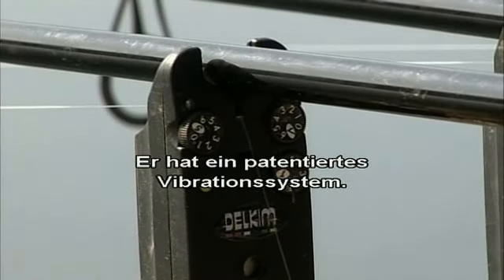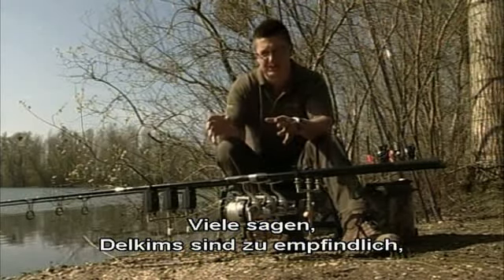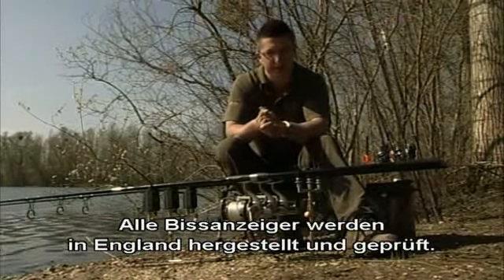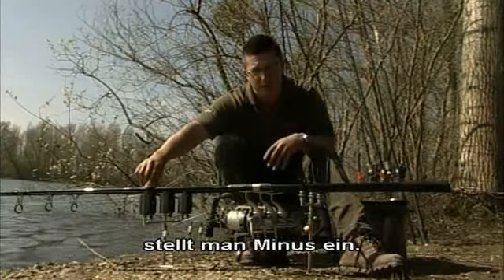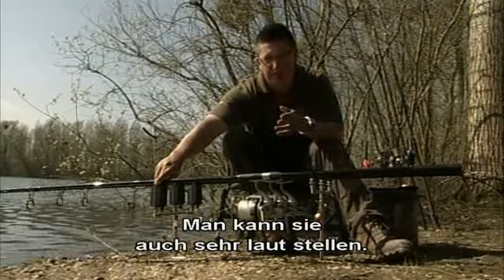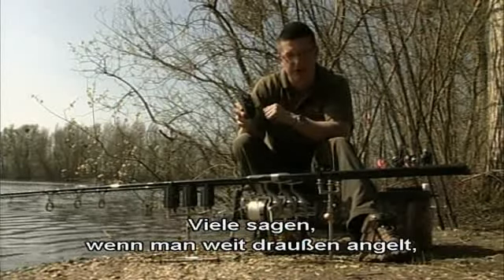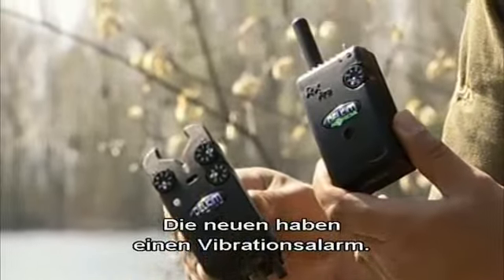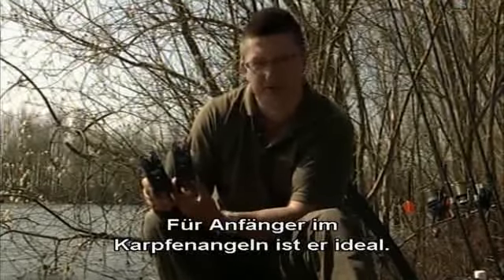Delkim Tx-i Plus review (CTTT Volume 1) German